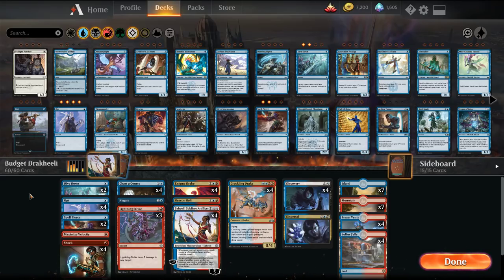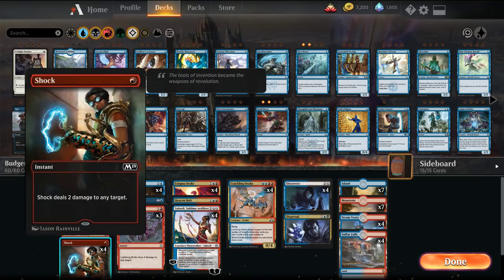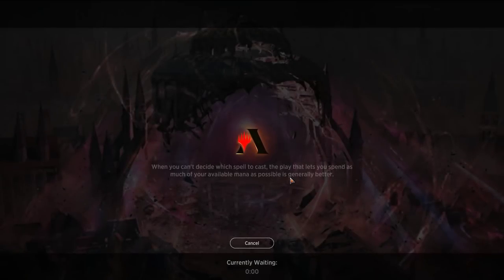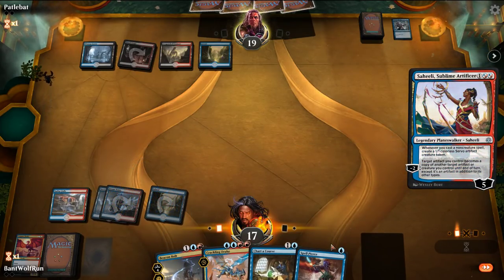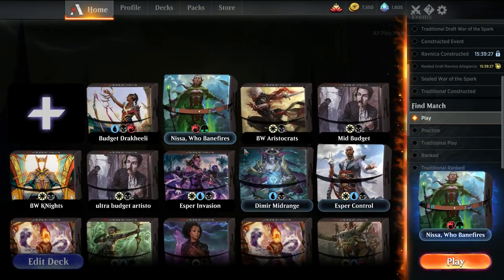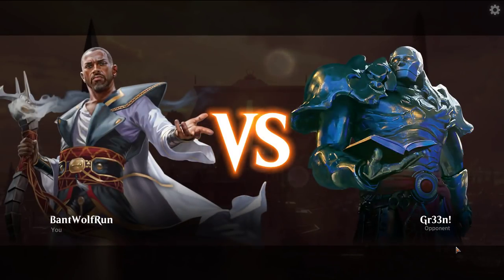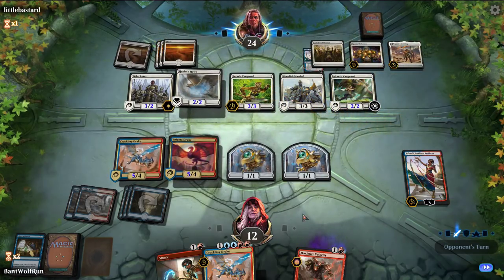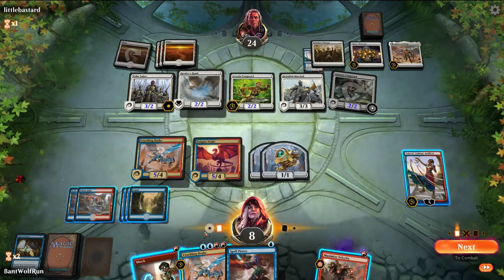Ultra Budget Izzet Saheeli Drakes - MTG Arena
Continuing our series of ultra budget - mid - no budget, this time with Izzet colors. This is building off a traditional Izzet Drakes deck adding in some Saheeli's for token swarm ability and sneaky kills by copying our drakes. Mid and no budget will be up in a few days.

Reddit: MTG_Joe - join the convo and let's brew!

4 Crackling Drake (GRN) 163
2 Dive Down (XLN) 53
7 Island (XLN) 265
4 Enigma Drake (M19) 216
4 Saheeli, Sublime Artificer (WAR) 234
4 Shock (M19) 156
3 Lightning Strike (XLN) 149
4 Opt (XLN) 65
1 Maximize Velocity (GRN) 111
4 Discovery // Dispersal (GRN) 223
7 Mountain (XLN) 273
1 Beacon Bolt (GRN) 154
2 Spell Pierce (XLN) 81
1 Negate (RIX) 44
4 Chart a Course (XLN) 48
4 Steam Vents (GRN) 257
4 Sulfur Falls (DAR) 247

2 Blink of an Eye (DAR) 46
2 Narset, Parter of Veils (WAR) 61
2 Fiery Cannonade (XLN) 143
3 Negate (RIX) 44
2 Kasmina, Enigmatic Mentor (WAR) 56
4 Lava Coil (GRN) 108